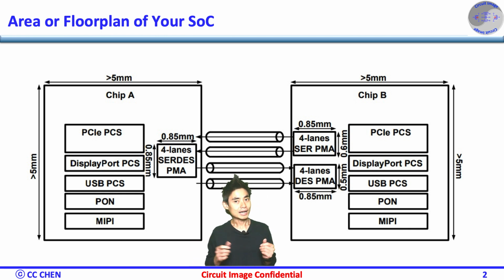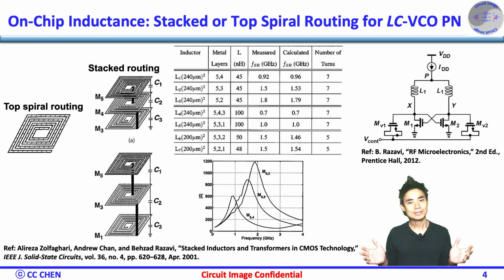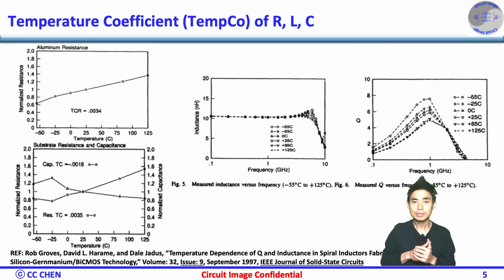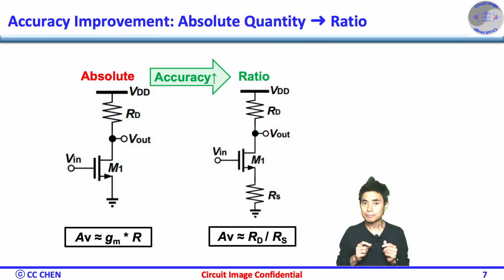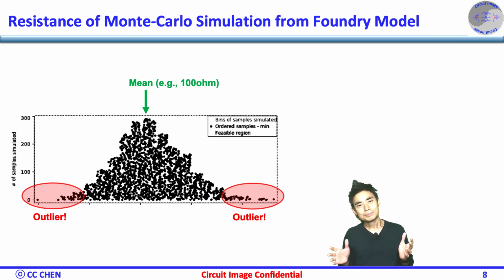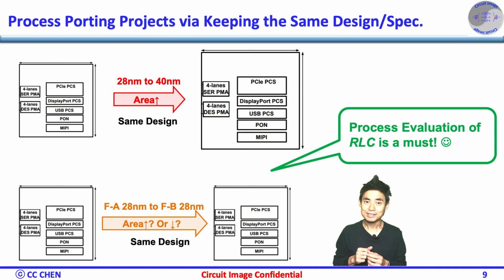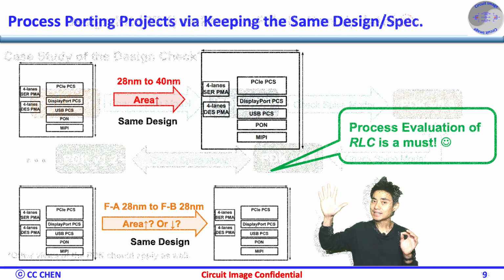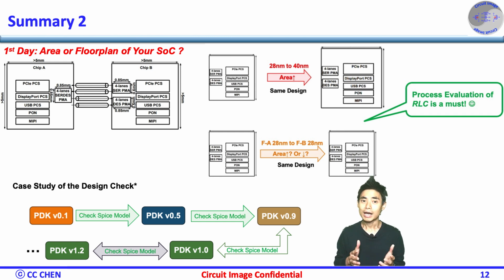Why Process Evaluation for RLC Passive Elements?